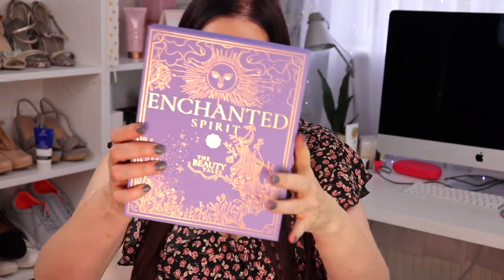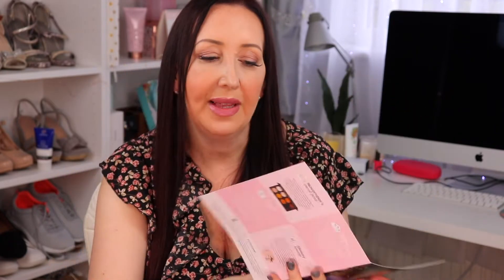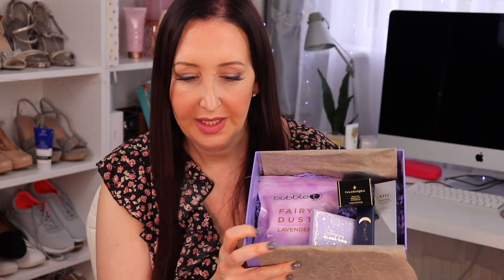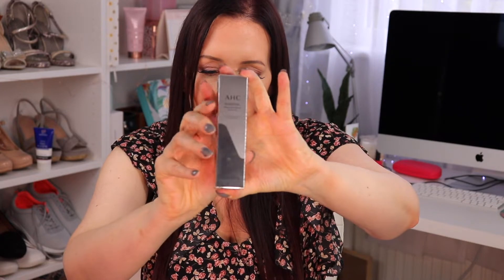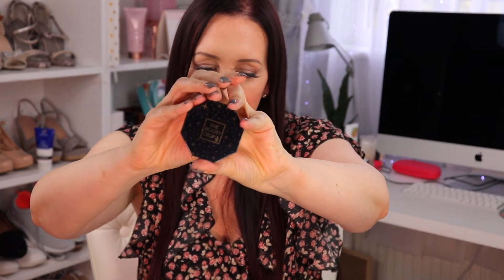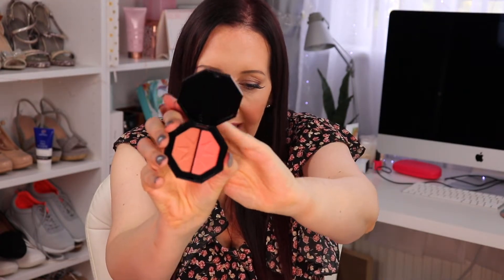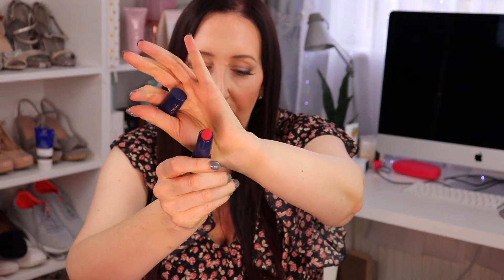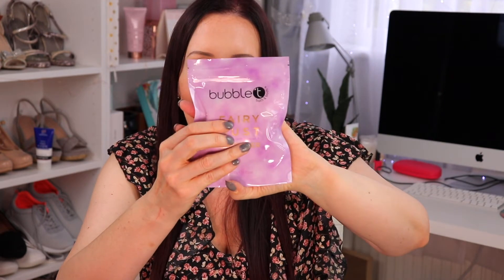GLOSSYBOX OCTOBER - ENCHANTED SPIRIT BOX | Jane Ann Louise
Use the code MAGIC on the glossybox website to get your October box for £11 including delivery!

xoxo

📱SOCIAL MEDIA 📱

♫ MUSIC ♫

🎥 FILMING EQUIPMENT 🎥
Canon Eos 800D DSLR

Apple iMac